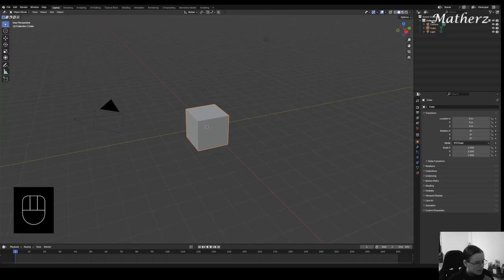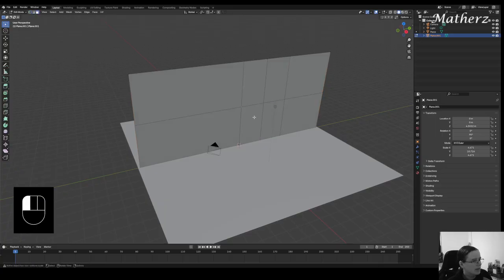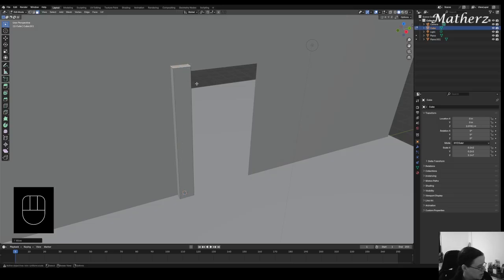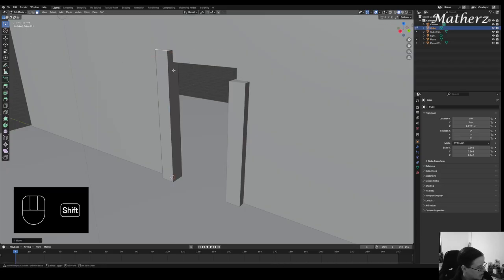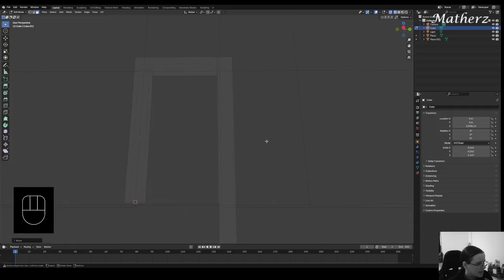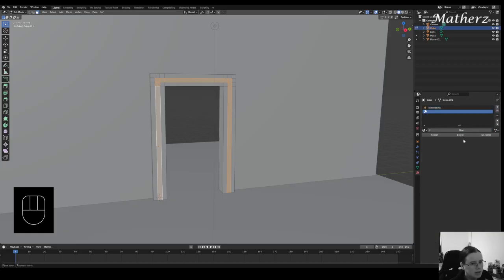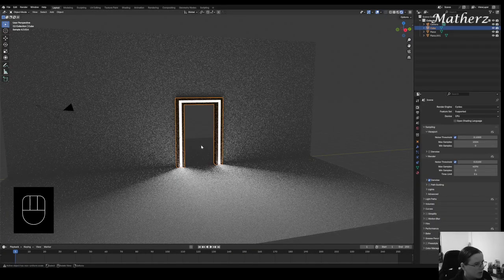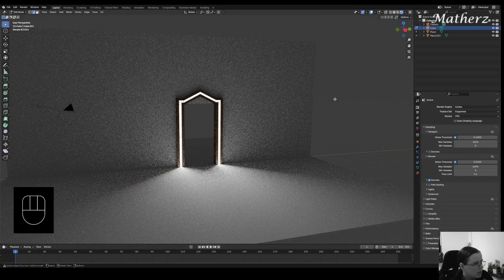(S:1)(#233) Blender Tutorial: How to make candles. Cycles.